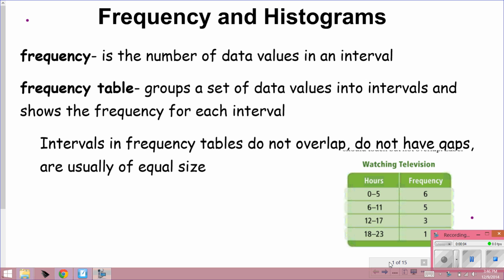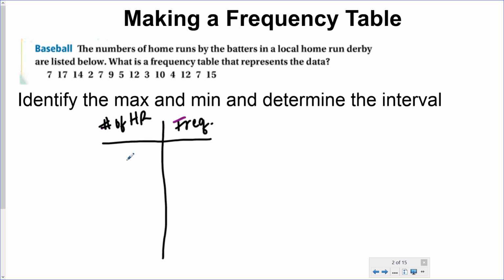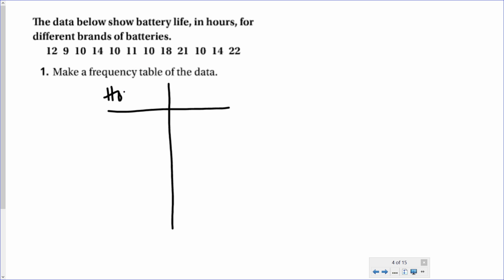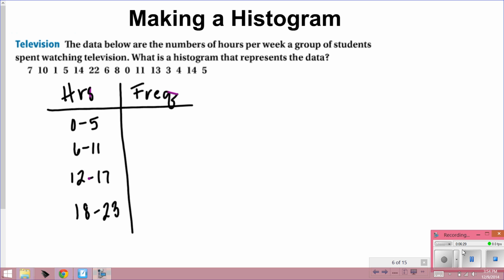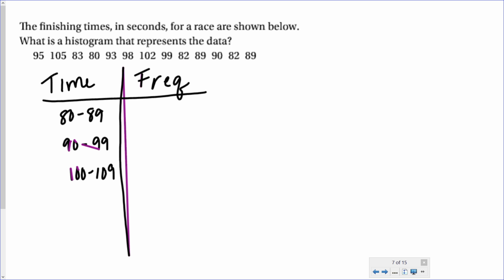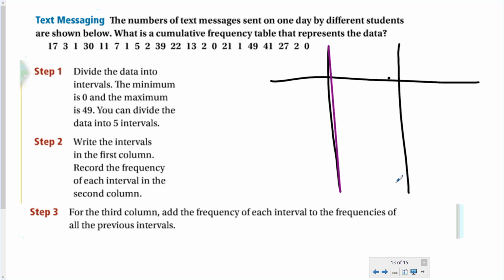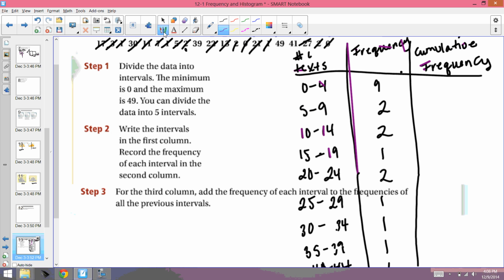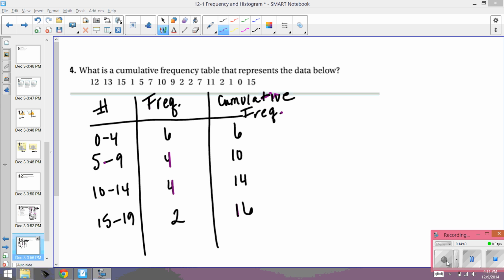8th Grade Lesson 12-2 Frequency and Histogram